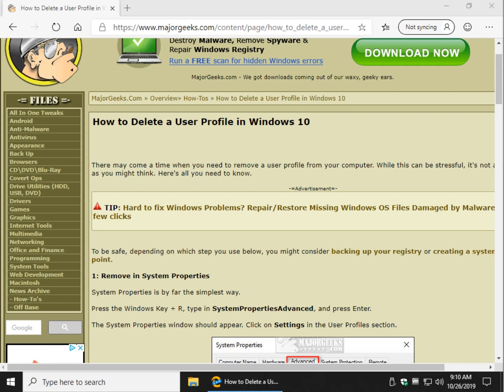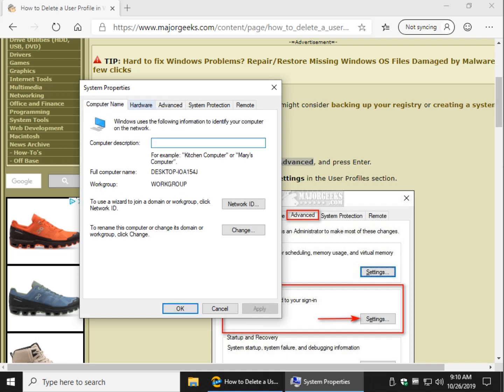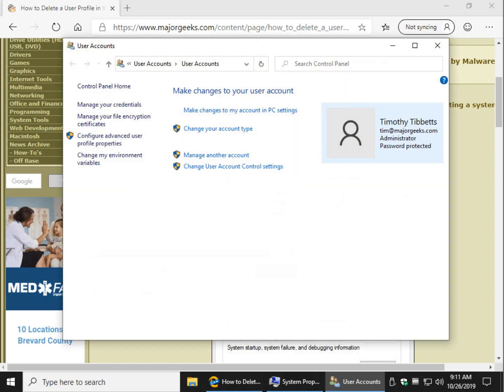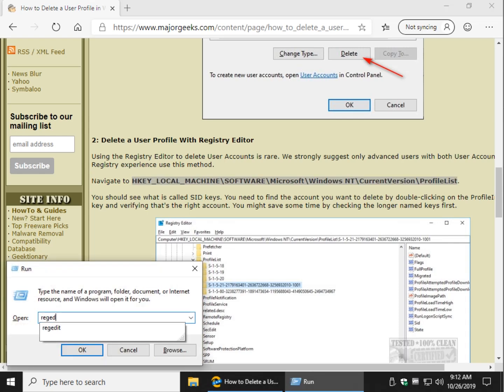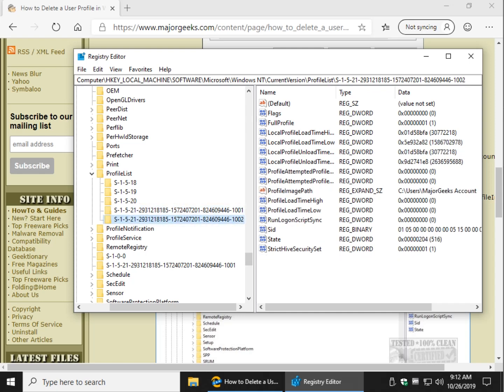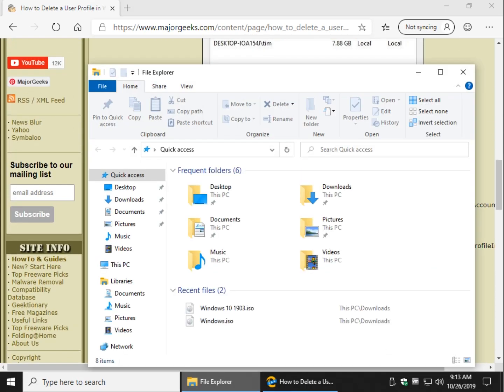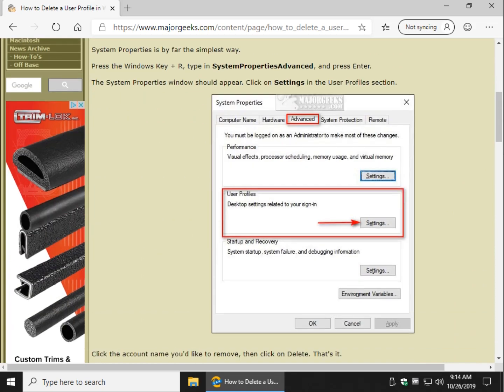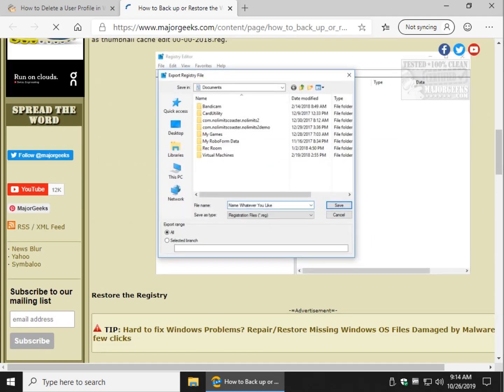How to Delete a User Profile in Windows 10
There may come a time when you need to remove a user profile from your computer. While this can be stressful, it's not as difficult as you might think. Here's all you need to know.